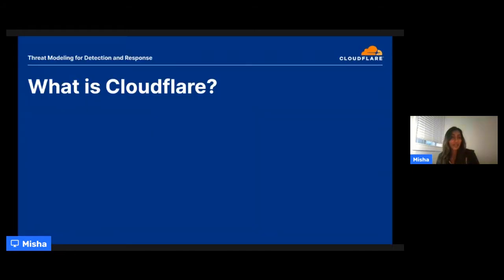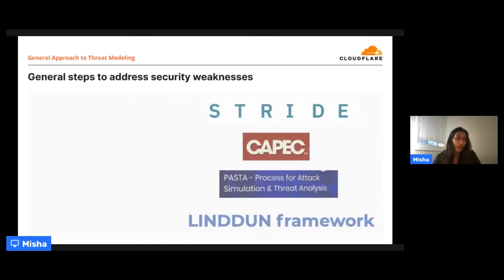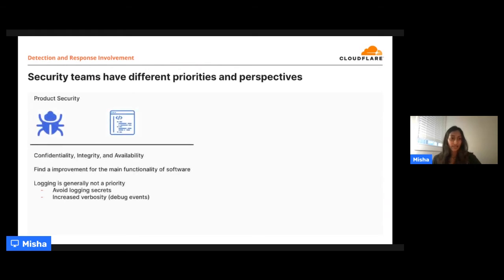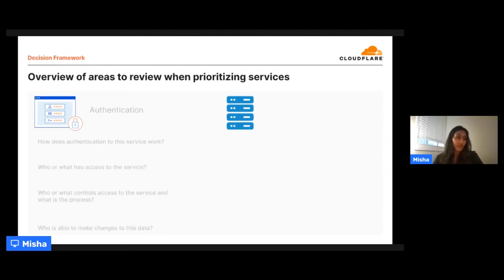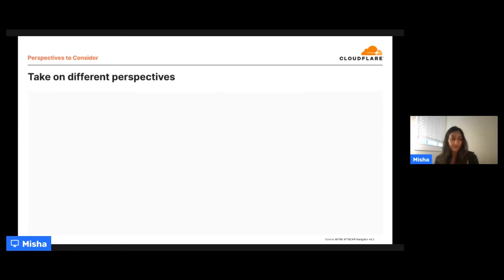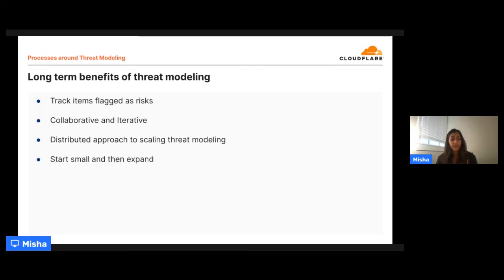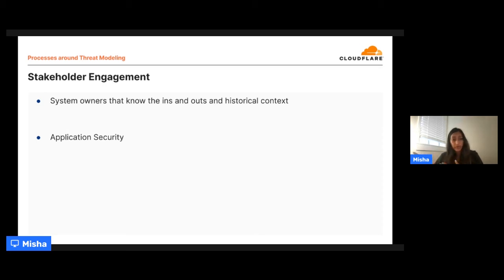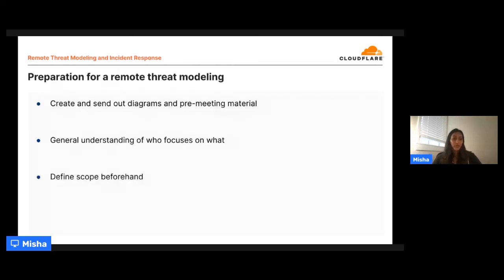BSides Berlin 2021: Misha Yalavarthy - Threat modelling for detection and response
About the talk:  Detection teams need to be able to evolve and continuously maintain an up-to-date understanding of systems as the business rapidly innovates. Misha's threat model aims to serve as a holistic practical guide that Detection and Response teams can use. The goal is to enable Detection and Response teams to understand where the weak points and crucial interactions are to identify opportunities to build strong detections.

About the speaker:  Misha is a Security Engineer at Cloudflare where they are working to help build a more secure internet built on the principle of preserving privacy. She is passionate about technology, security, policy, law, and sustainability! She enjoys spending time with my dog, cooking, and being outdoors!